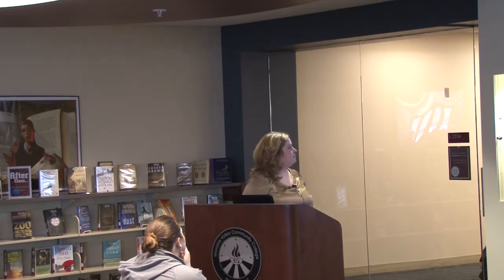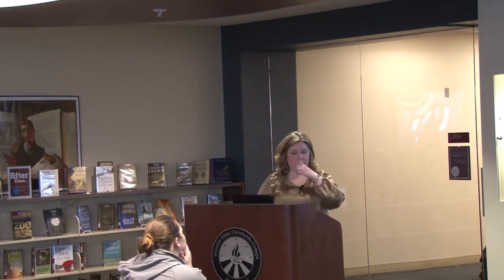Education and Democracy featuring Ann Henson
Faculty member Ann Henson focuses on the idea that education at its best means transformation and then move into how we create democratic classrooms. Within this, Ann will discuss how education is more important to democracy than to any other social organization. Democracies don't work unless the crucial quality of caring about the common good is present among the majority; it is in our classrooms that we share knowledge and educate for democracy. This event is part of the MVCC Democracy Commitment's Faculty Lecture Series.